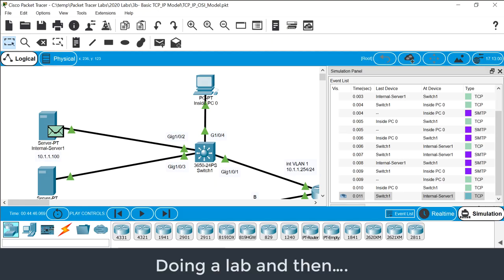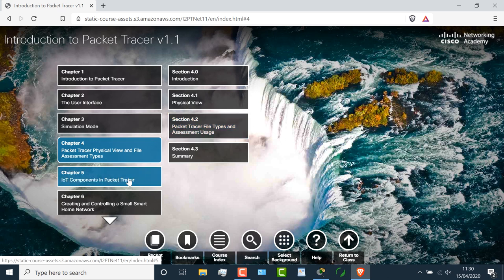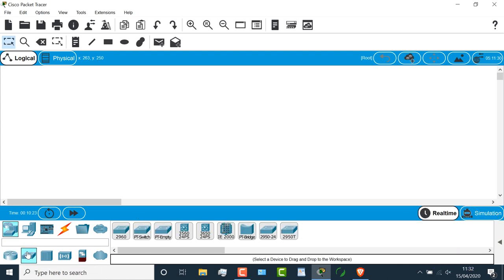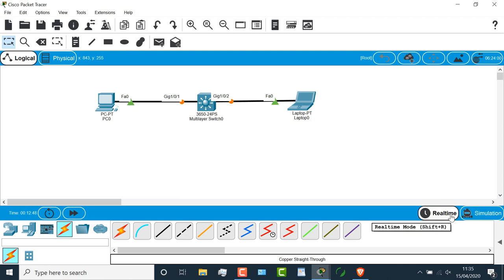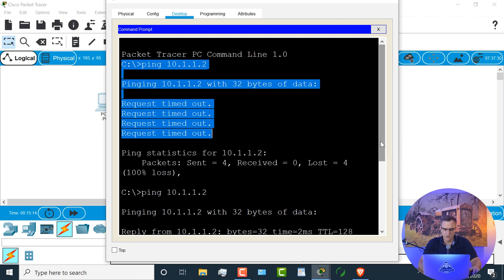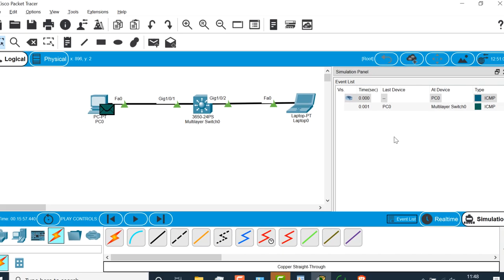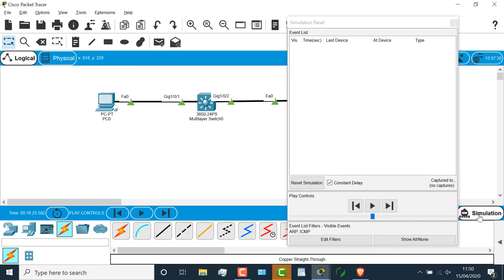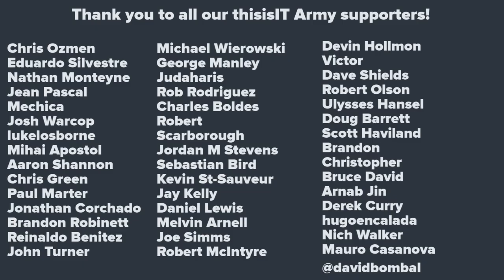Cisco Packet Tracer Tips | Free CCNA 200-301 Course | Video #11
These tips can really help you when using Cisco Packet Tracer to study for your CCNA exam.

Why does Packet Tracer display the message: "The maximum number of events has been reached. You may clear the event list and continue from where you left off or adjust the filters to view previous events"? In this video I'll show you how to solve that problem and also show you some additional Packet Tracer tips.

The course will contain:
- Videos
- Labs using Cisco Packet Tracer
- Quiz Questions
- And more!

Menu:
Overview: 0:00
Cisco course overview: 0:30
Big TIP - buffer filtered events only: 2:08
Interface tips and tricks: 2:35
Devices in Packet Tracer: 3:11
Build a topology: 3:39
Simulation mode tips - only select specific protocols: 6:56
Summary of tips: 10:27
Thank you to my supporters: 11:21

Code: DBAF15P

CCNA
Free CCNA
200-301
ccna 200-301
free ccna course
network
networking
thisisit
osi model
tcp/ip model